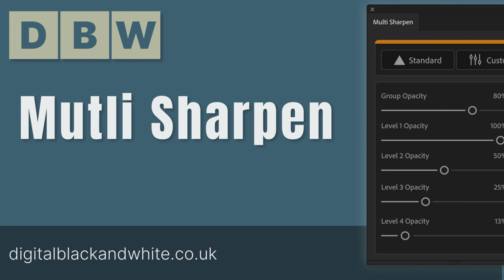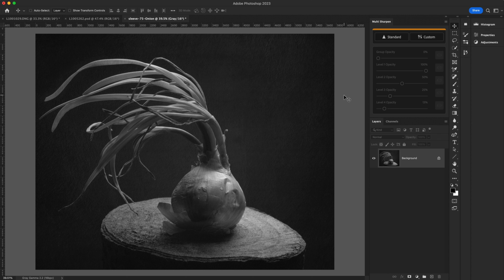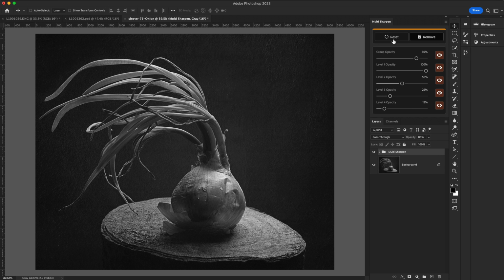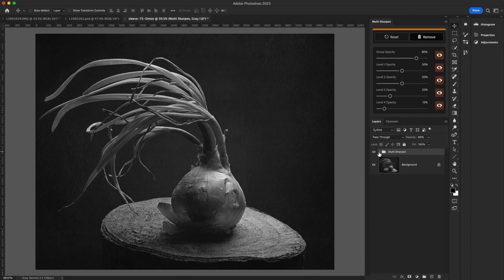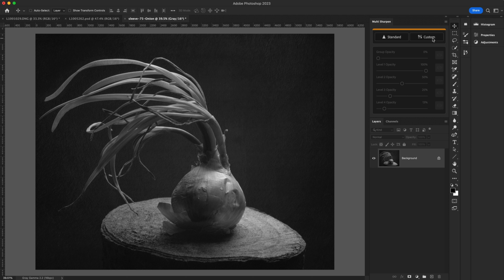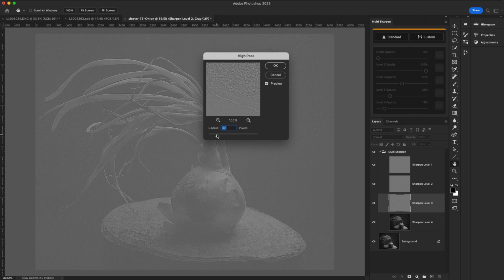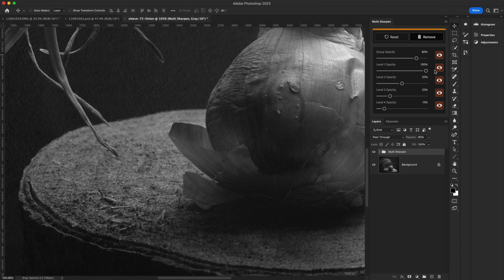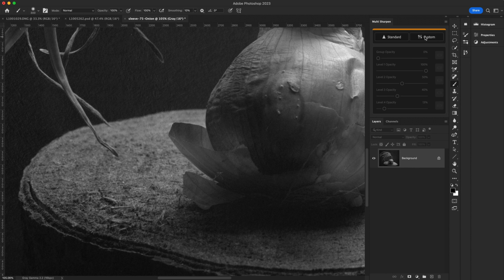Multi Sharpen High Pass Photoshop Plugin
The Multi Sharpen High Pass Photoshop plugin has been designed to allow you to sharpen your photographs using the multi-high pass sharpen technique.

Your contributions help me make these learning videos.